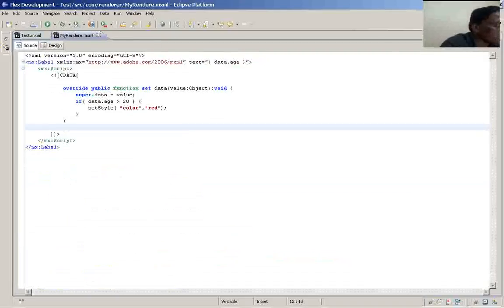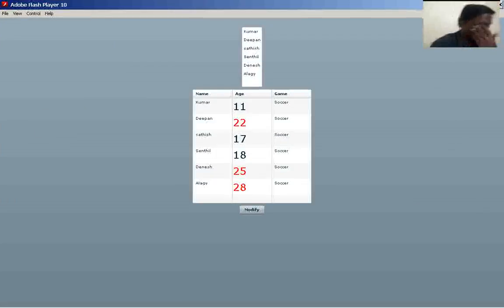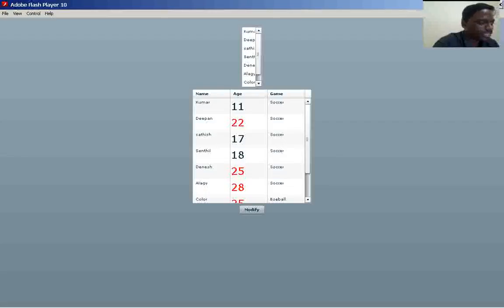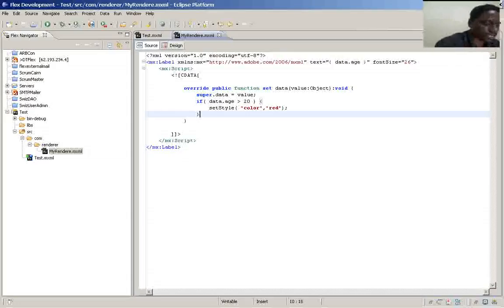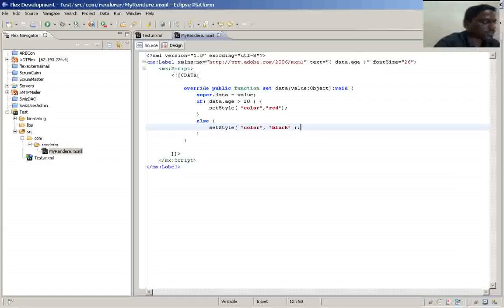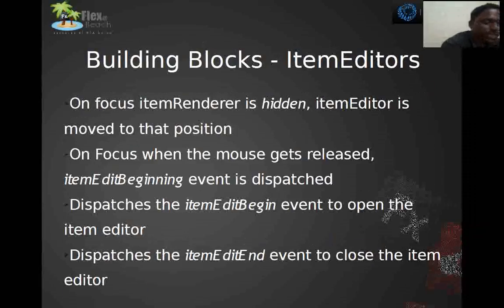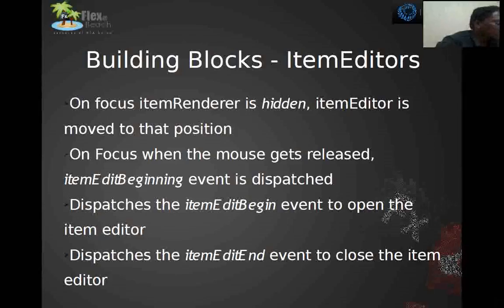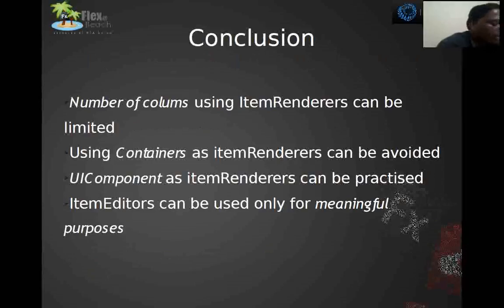List Based Components - Part7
List Based Components - ChandraDeepan